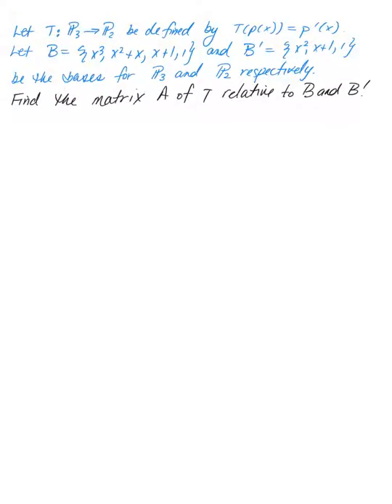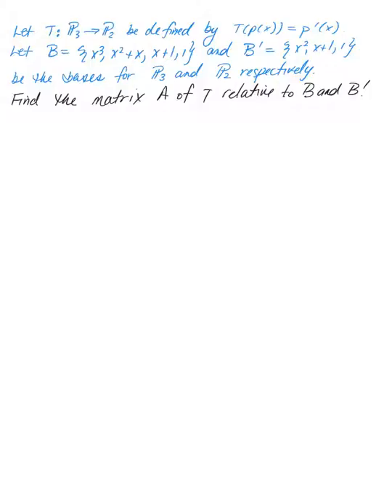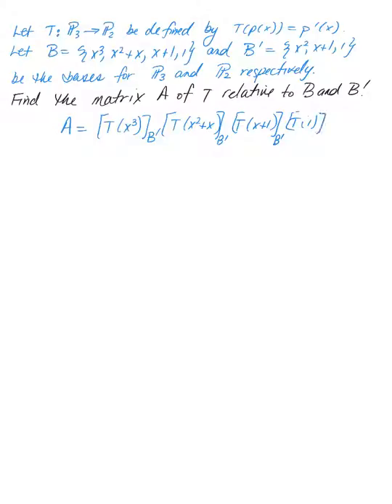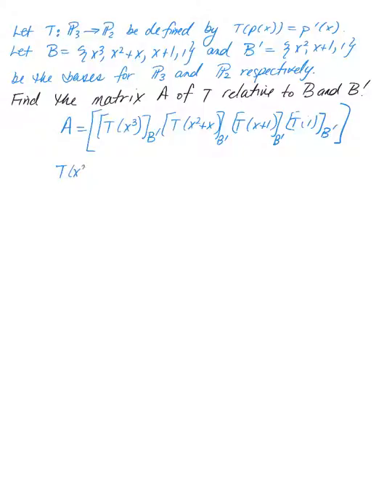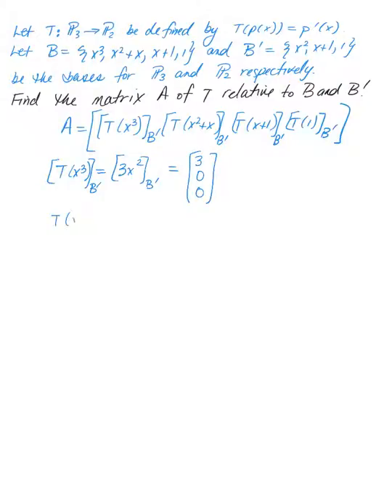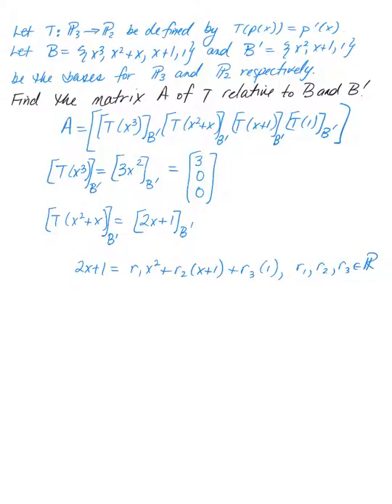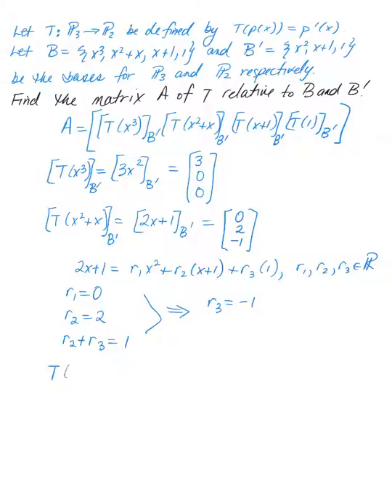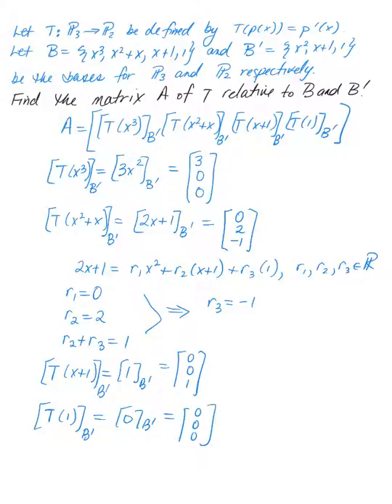Matrix of a transformation with respect to B and B’